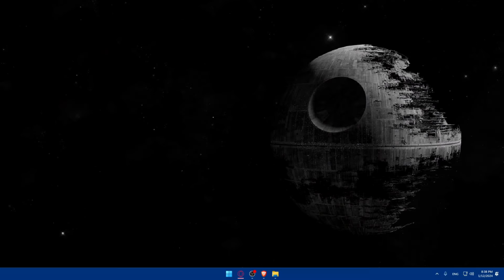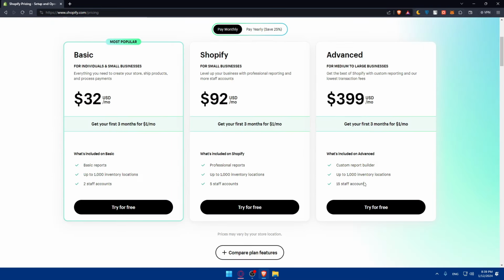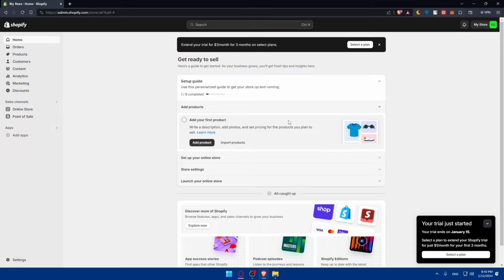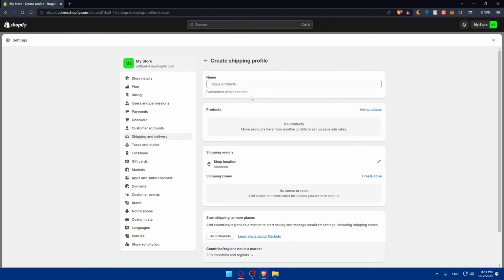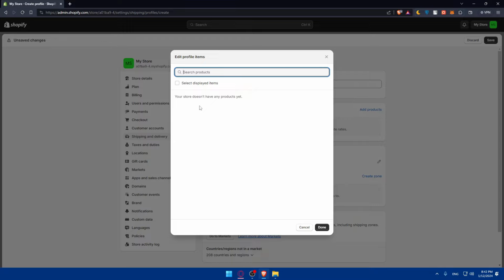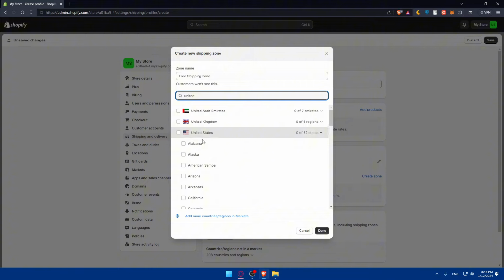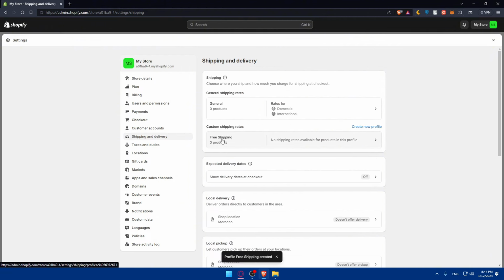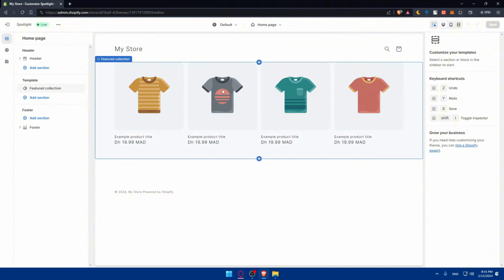How To Add Free Shipping On Shopify 2024! (Full Tutorial)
Today we talk about add free shipping on shopify,how to add free shipping on shopify,shopify shipping settings,shopify shipping rates